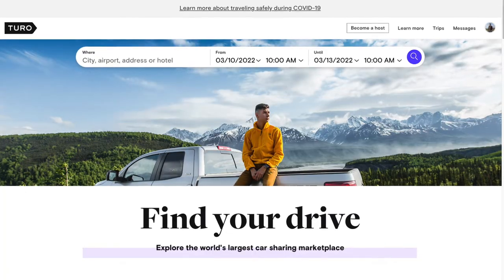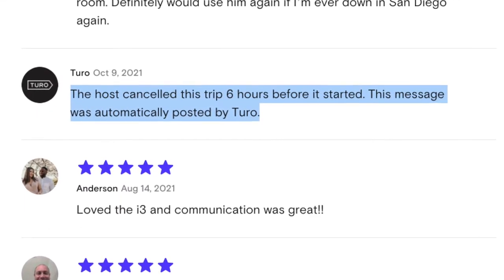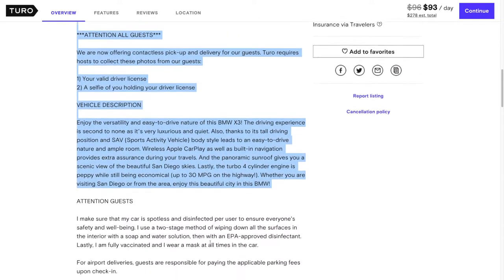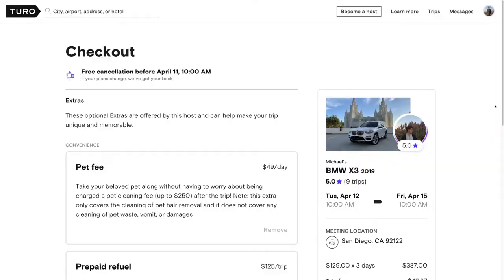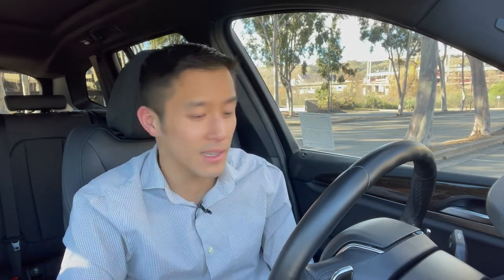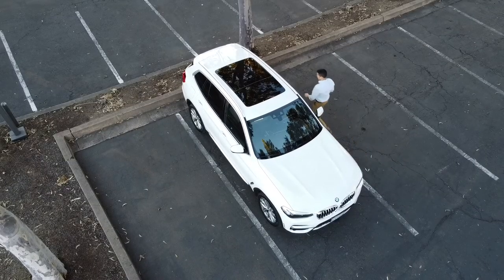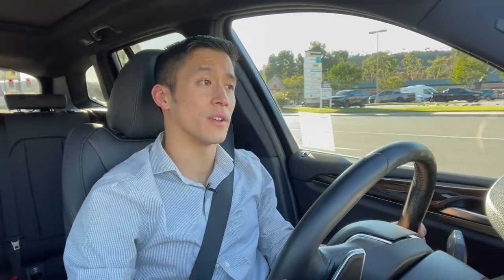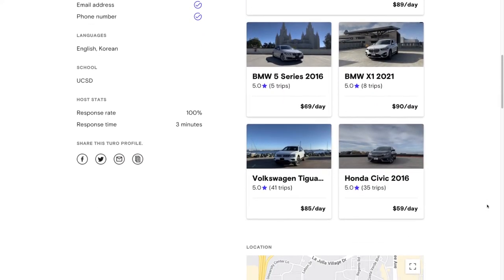TURO: Everything you need to know (AirBnb for cars)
Turo is a car-sharing platform that operates much like AirBnb for cars. While Turo has its perks, like being able to choose the exact vehicle you want to rent, ensuring a successful Turo trip is a little more complex than with a traditional car rental.

In this video, I'll show you EVERYTHING I've learned about successfully renting from Turo over the years.

Thanks to Michael from MHM Enterprise for his support of this video. Check out his San Diego-based fleet of REALLY clean cars

0:00 - Hey guys James here!
0:48 - Reviewing the listing
5:31 - Booking options
6:20 - After you book
7:58 - Picking up the vehicle
9:52 - While driving
11:07 - Dropping off the vehicle
12:50 - Thanks for watching!

Turo provides a cool alternative to legacy car rental companies like Hertz, Avis, Dollar, National, Budget, and Enterprise. In addition, it competes with companies like GetAround.